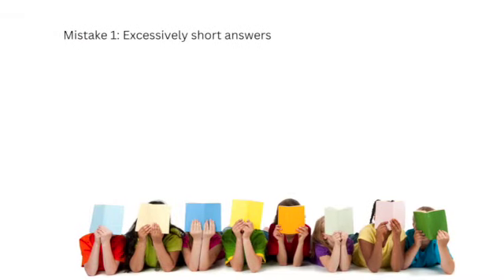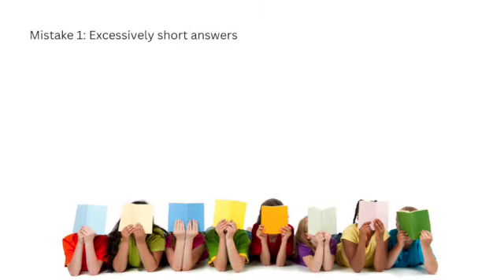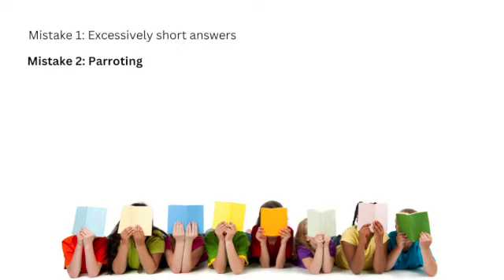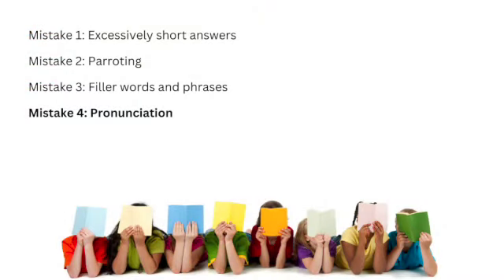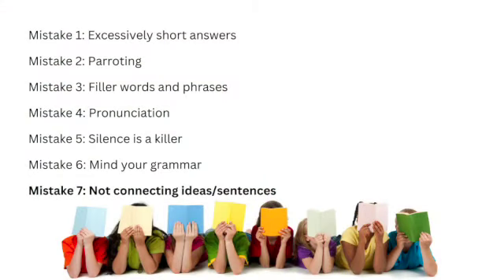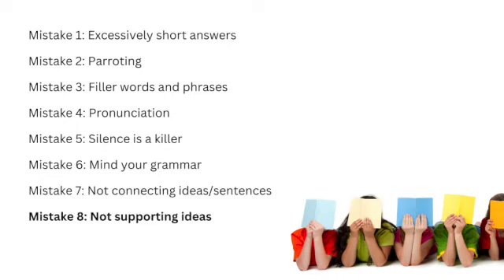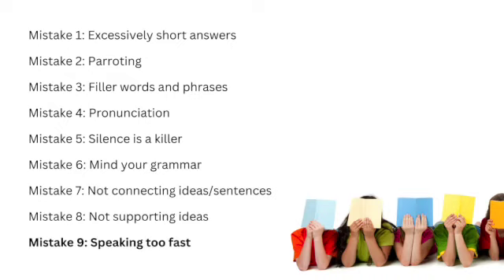English Speaking Tests: 10 Common Mistakes to Avoid for Better Results. Link to text below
In this video, we discuss the 10 most common speaking mistakes made by students in English exams, particularly the IELTS exam. Learn valuable tips and tricks to avoid these errors and improve your speaking skills for better results. From excessively short answers to filler words and pronunciation, we cover crucial aspects of the speaking test. Don't miss out on this insightful guide to enhance your performance in English exams. Watch now